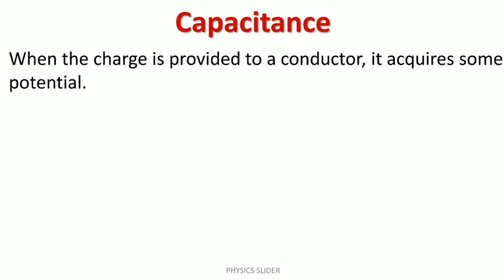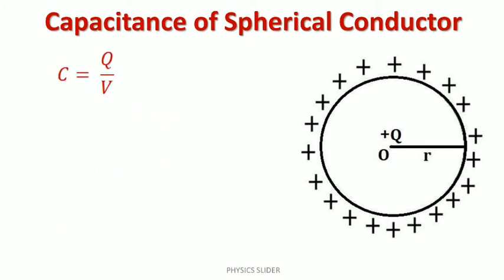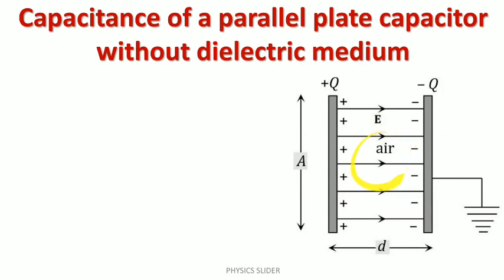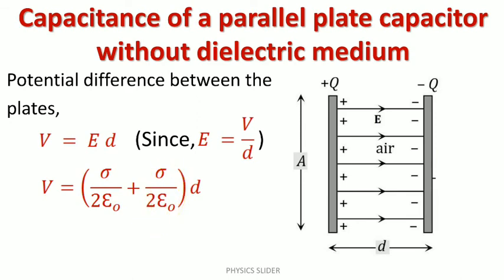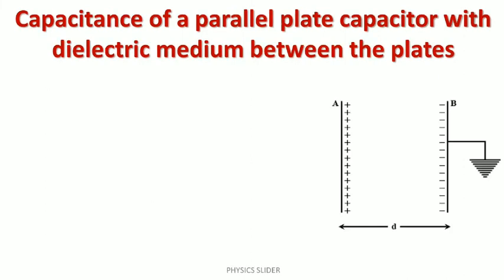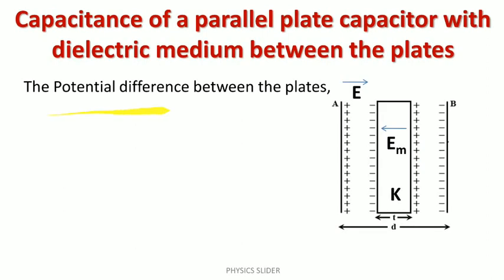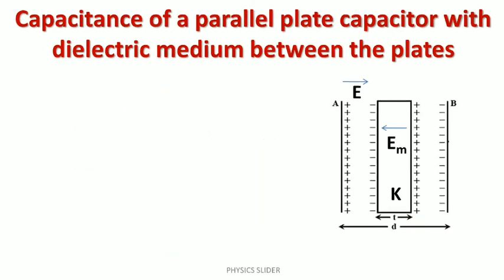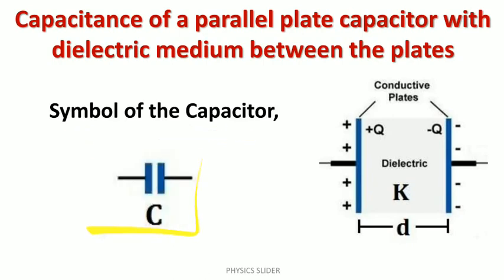Chapter-2 | Module-3 | Capacitors | Physics | Class XII | FLPS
This video contains the following:
Introduction to Capacitors and Capacitance
Dependence of Capacitance on the Charge and Potential
Capacitance of a Spherical Conductor
Parallel Plate Capacitor
Capacitance of a Parallel Plate Capacitor without Dielectric
Capacitance of a Parallel Plate Capacitor with Dielectric between the plate:
(a) Partially Filled
(b) Fully Filled
Symbol of the Capacitor